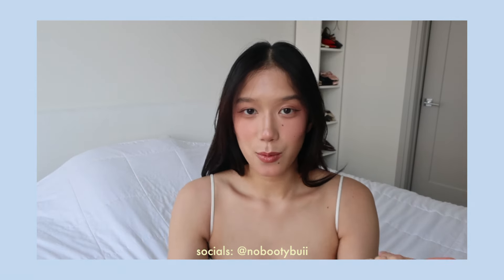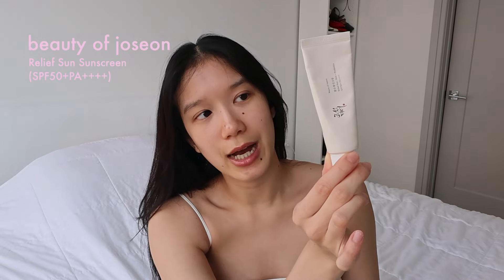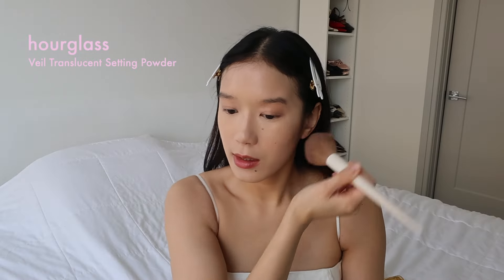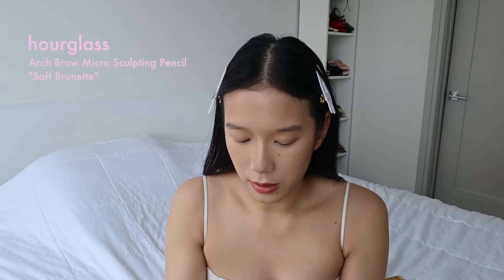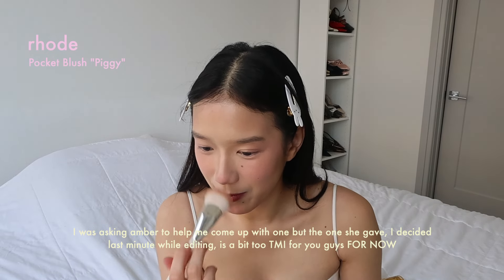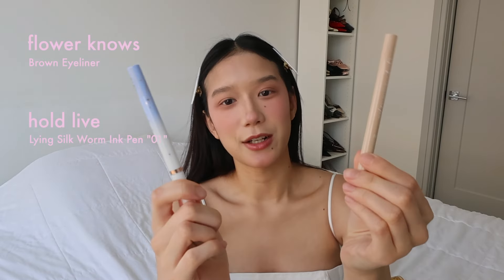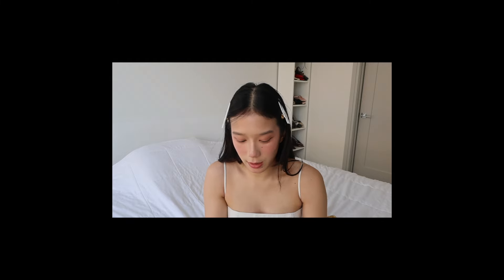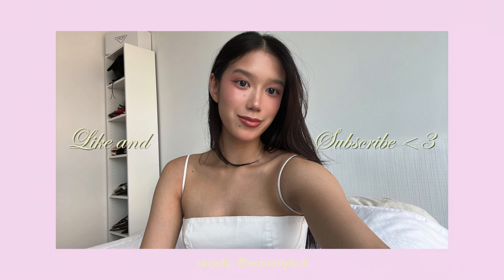my everyday makeup routine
Coming soon with lots of New York fashion week content hehe.

Products:
Skin1004 Madagascar Centella Ampoules:

Fully Green Tomato Moistuizer

Beauty of Joseon Sunscreen

Abib Sunstick

CLIO Mesh Glow Cushion

Jessup Makeup Brushes

Hourglass Translucent Powder

Too Cool For School Contour

Anastasia Beverly Hills Brow Freeze